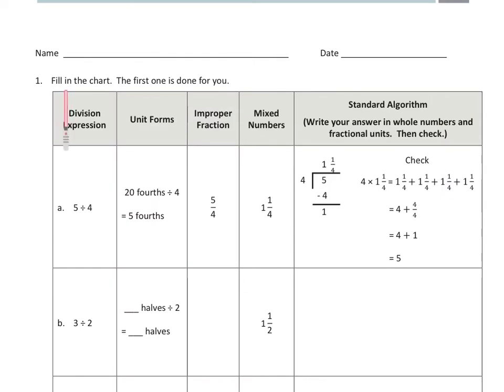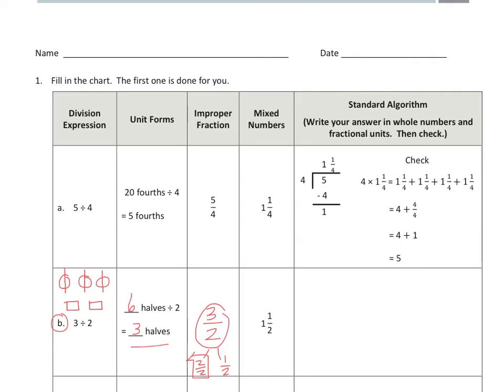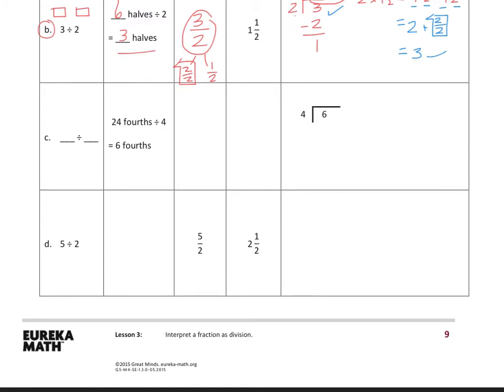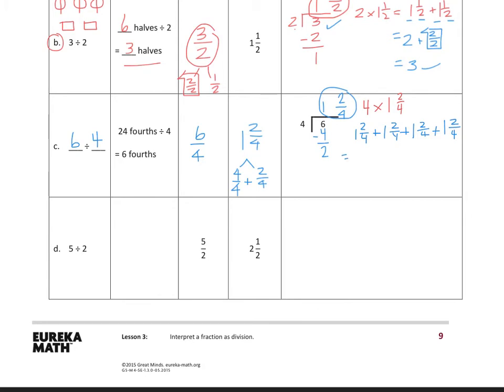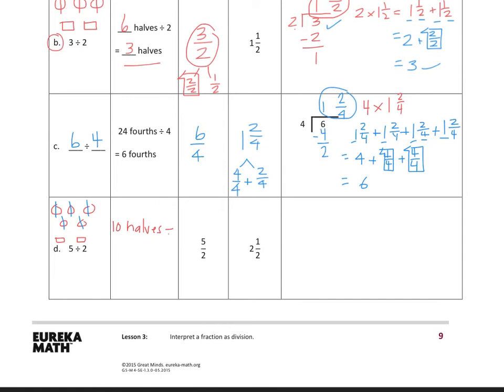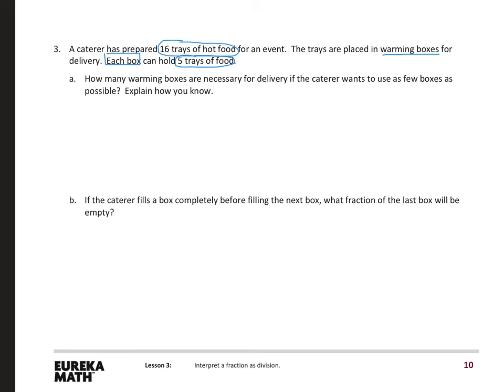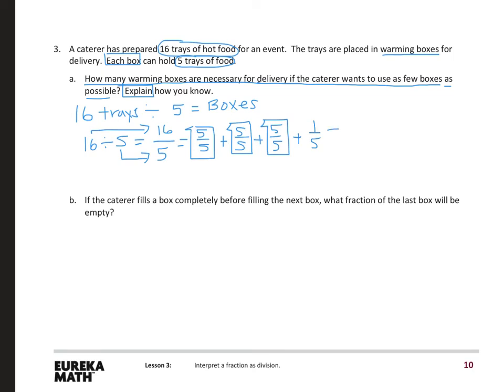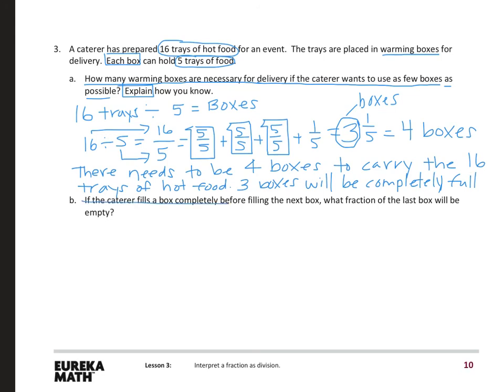Module 4 Lesson 3 Problem Set